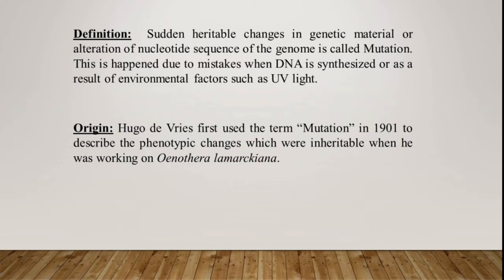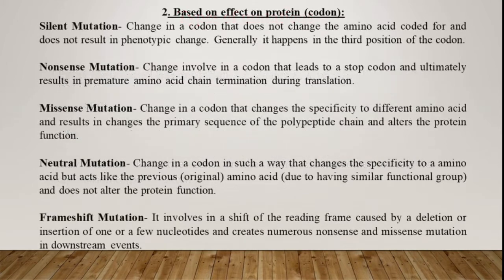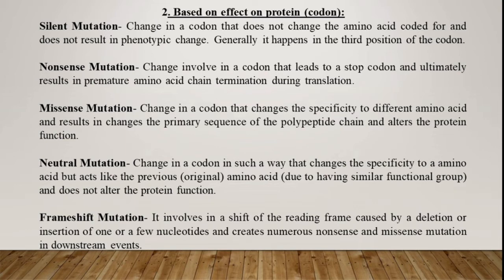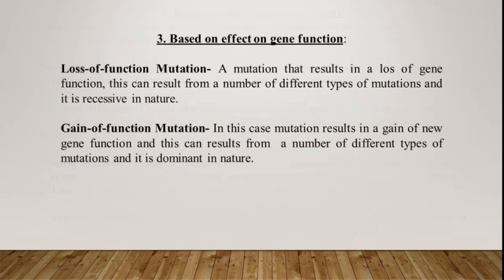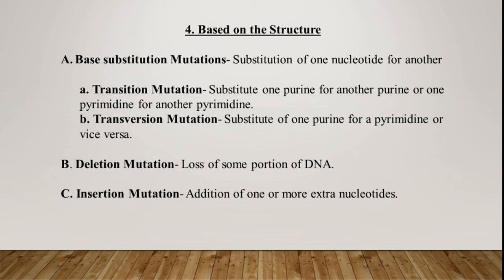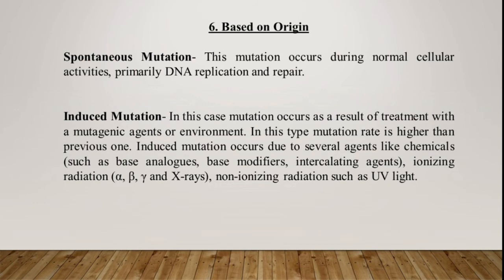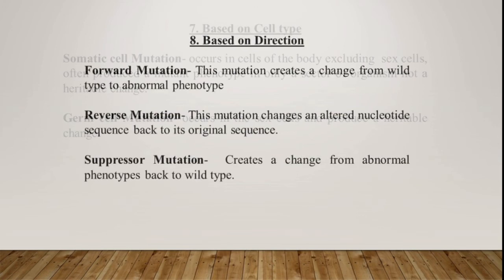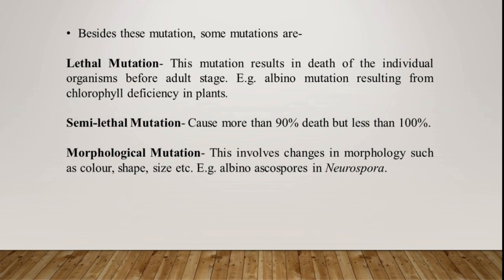Mutation: Definition & Types